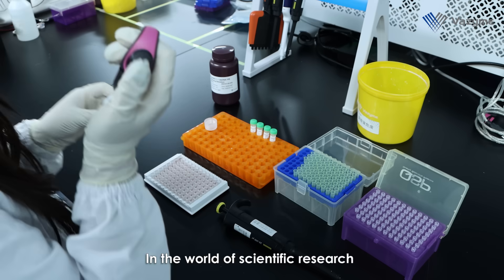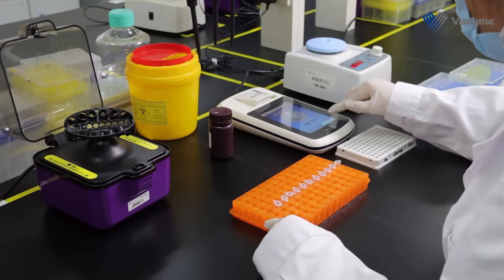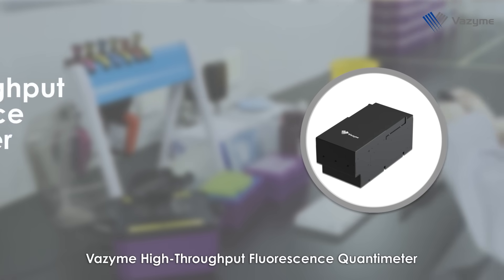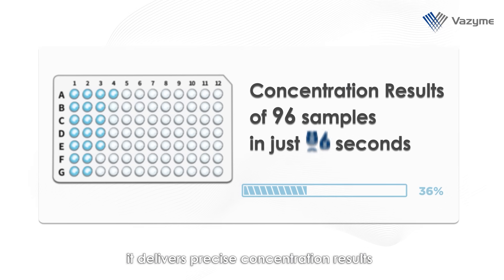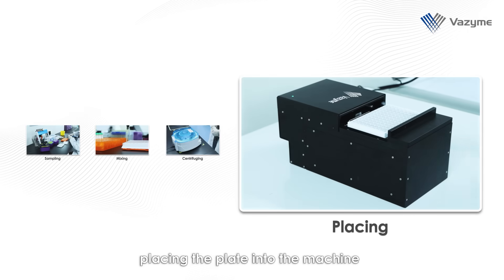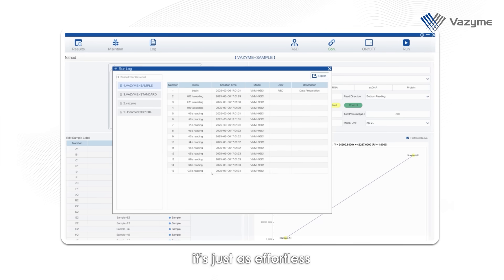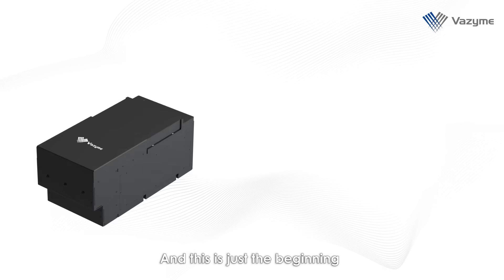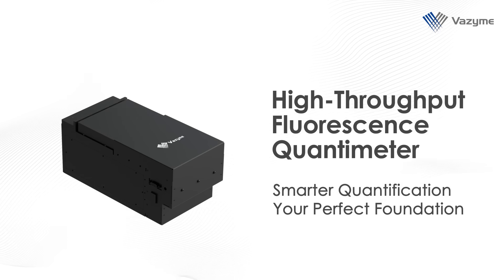High-throughput Fluorescence Quantimeter - Smarter Quantification, Your Perfect Foundation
Step into the future of research with Vazyme High-throughput Fluorescence Quantimeter - the ultimate solution for precision and efficiency in your lab.

Why choose Vazyme Quantimeter?
√Unmatched Throughput: Process up to 96 DNA or RNA samples simultaneously and receive precise concentration results in just 35 seconds.
√Effortless Operation: Streamline your workflow with only four simple steps: sampling, mixing, centrifuging, and placing the plate. Let the Quantimeter handle the rest!
√Error-Free & Efficient: Say goodbye to tedious manual tasks and minimize the risk of human error, boosting the accuracy and reliability of your experiments.
√Seamless Data Management: Instantly export all your results in Excel format, making it easy to view, edit, and share your data.
√Future-Ready Automation: Get ready for even more convenience - our Quantimeter will soon pre-integrate directly with Vazyme Liquid Handling Workstation for a fully automated workflow.

Join us to see how Vazyme High-throughput Fluorescence Quantimeter is revolutionizing lab work and accelerating scientific discovery.
Smarter Quantification, Your Perfect Foundation.

👉 Watch the video to see it in action and discover how you can upgrade your lab today!